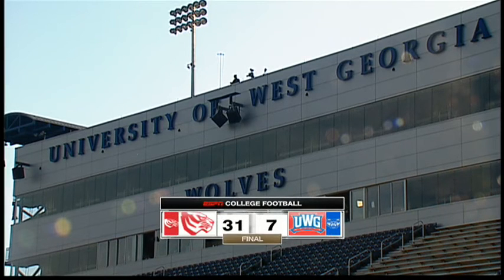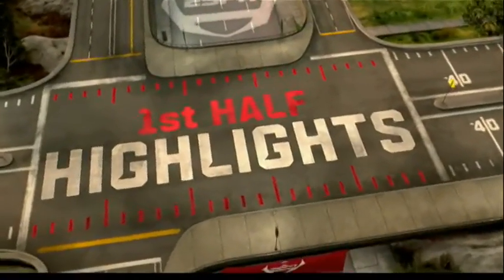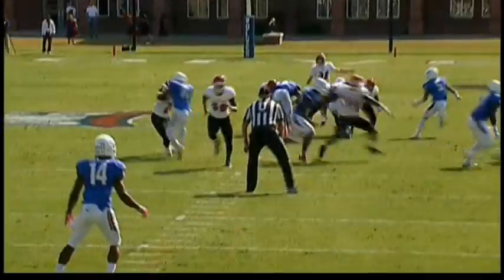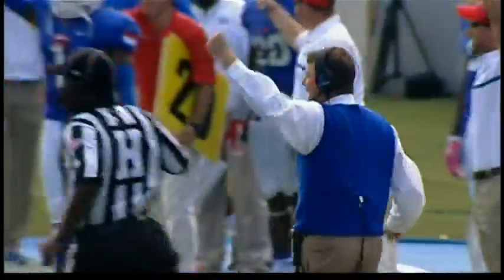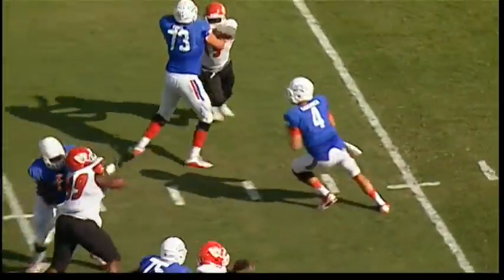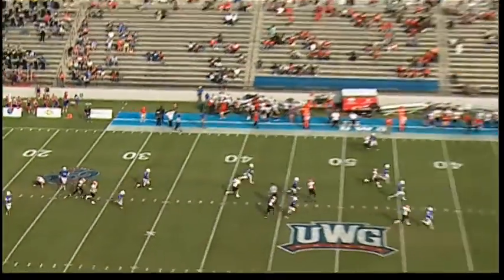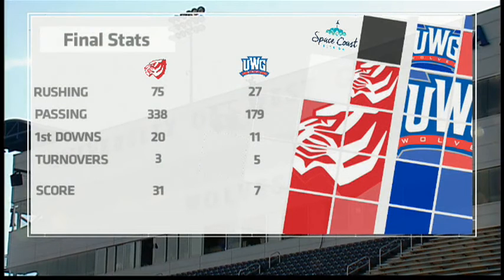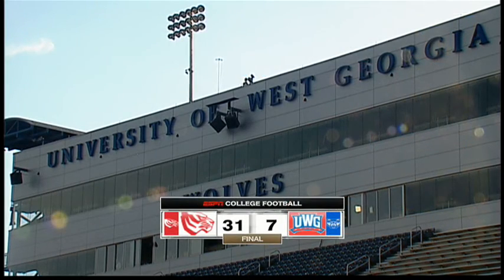2016 GSC TV Post Game Recap, Game Six UWA vs. UWG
West Alabama upset West Georgia on the road in GSC TV action, 31-7.  Watch our recap of the action from Matt Coulter and Rick Rhoades.